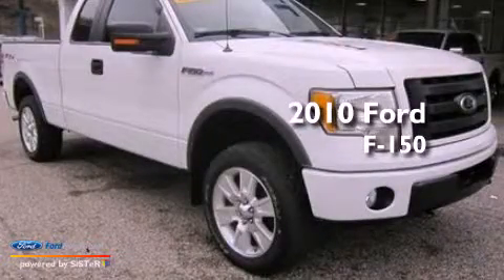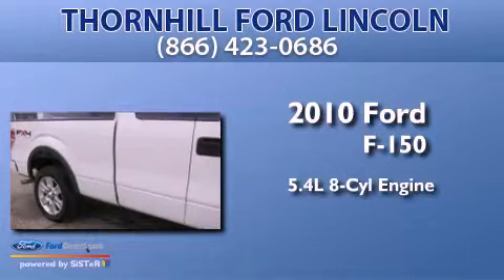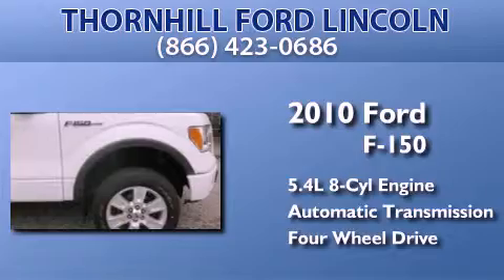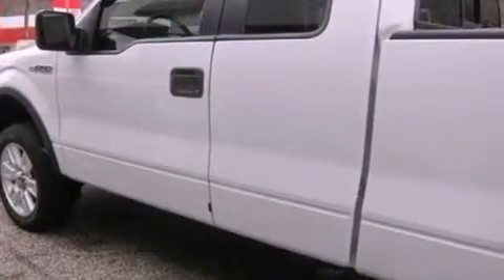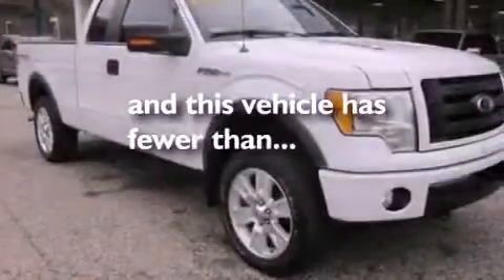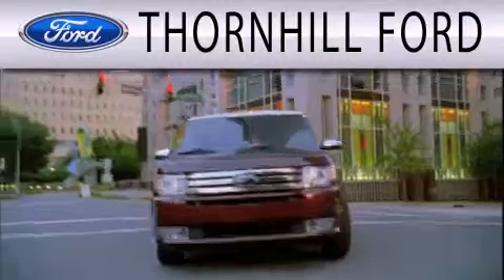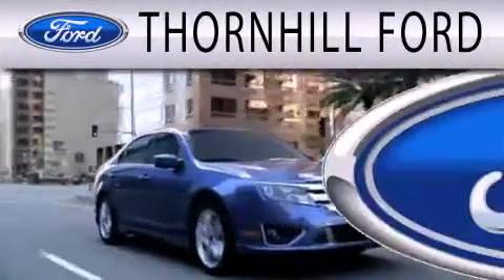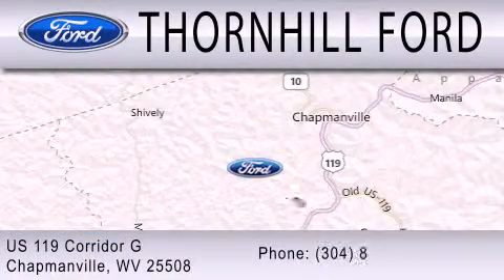2010 FORD F-150 Chapmanville WV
Year : 2010
 Make : FORD
 Model : F-150
 Engine : 5.4L V8 24V MPFI SOHC FLEXIBLE FUEL
 Trans . : 6-SPEED AUTOMATIC
 Exterior : OXFORD WHITE
 Miles : 12,275
 Interior : BLACK
 Stock : 2F1023A